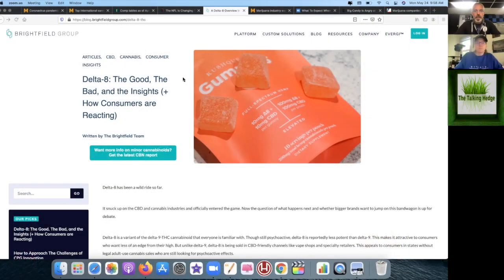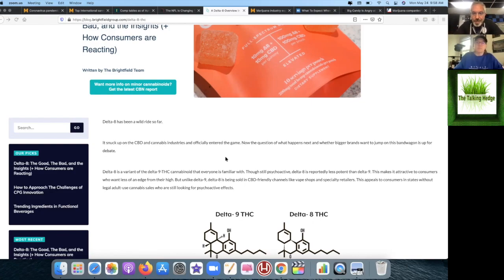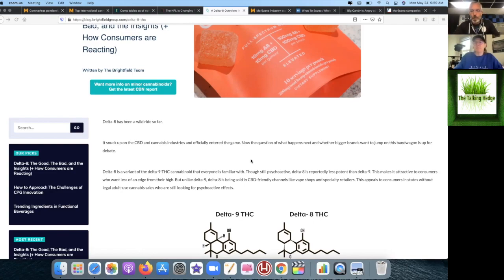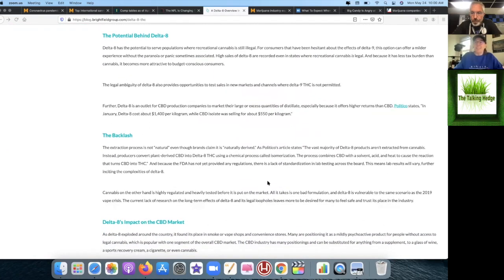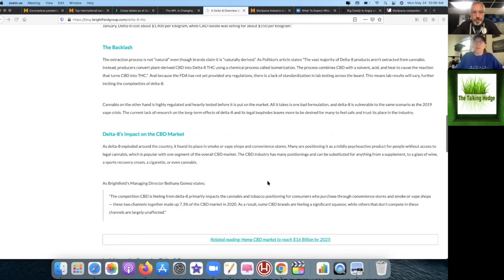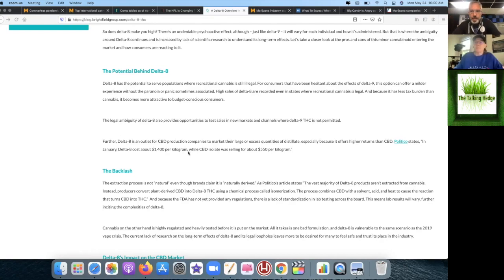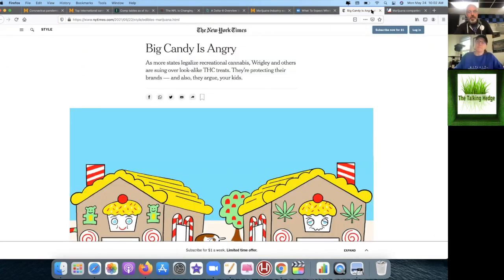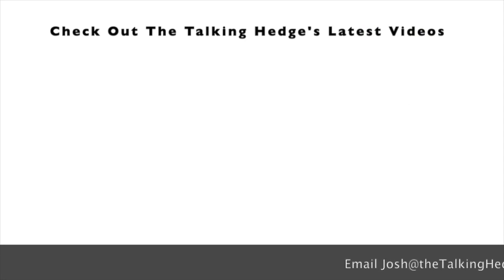Delta-8, CBD-friendly?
Delta-8 is a variant of the delta-9-THC cannabinoid that everyone is familiar with. Though still psychoactive, delta-8 is reportedly less potent than delta-9. This makes it attractive to consumers who want less of an edge from their high. But unlike delta-9, delta-8 is being sold in CBD-friendly channels like vape shops and specialty retailers. This appeals to consumers in states without legal adult-use cannabis sales who are still looking for psychoactive effects.

The extraction process is not “natural” even though brands claim it is “naturally derived.” As Politico's article states “The vast majority of Delta-8 products aren’t extracted from cannabis. Instead, producers convert plant-derived CBD into Delta-8 THC using a chemical process called isomerization. The process combines CBD with a solvent, acid, and heat to cause the reaction that turns CBD into THC.” And because the FDA has not yet provided any regulations, there is a lack of standardization in lab testing across the board. This means lab results will vary, further inciting the complexities of delta-8.

Show Notes:
Delta-8: The Good, The Bad, and the Insights (+ How Consumers are Reacting)

Guest:
Katrina Glogowski, Seattle Attorney & Angel Investor

Episode 725 of The Talking Hedge:
​Covering cannabis products, reviews, business news, interviews, investments, events, and more.

Music Info:
Song: Beat | Keep On | 2020
Artist: Milochromatic Beats
Song: Dark Trap Beats Hard Rap Instrumental | Gang | 2018
Artist: LuxrayBeats

Josh is not an investment adviser. The Talking Hedge is long gold and silver. Listeners should always speak to their personal financial advisers.